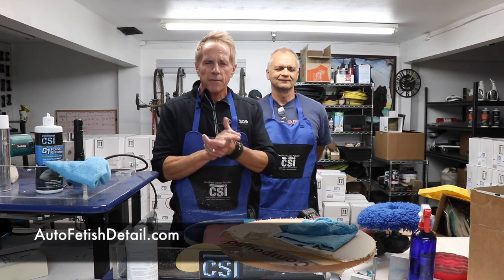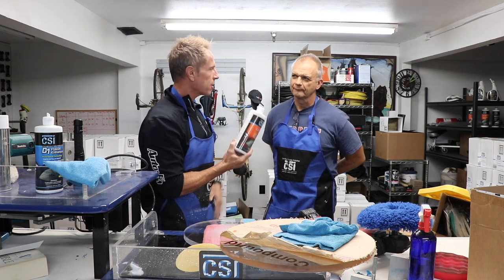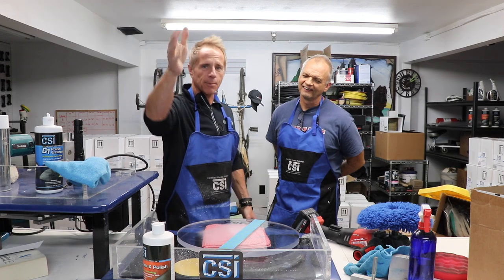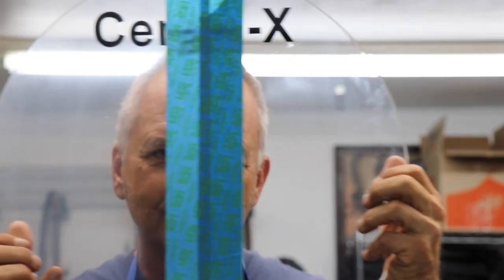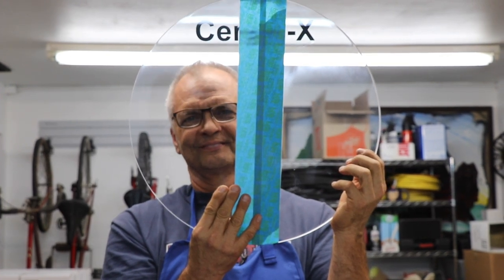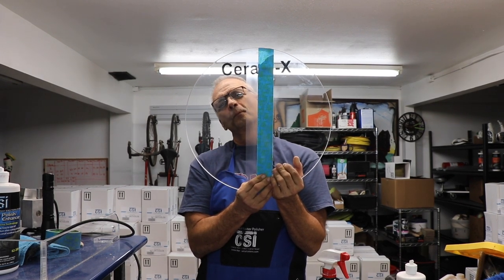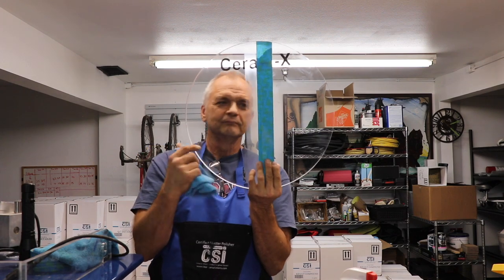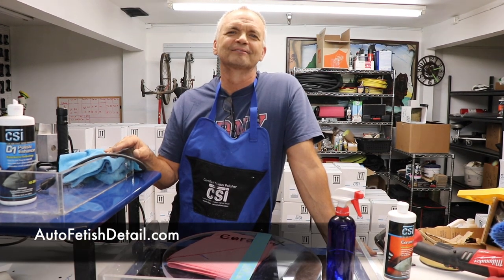Car polishing: Optical Clarity with a Single Product Polish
Car Polishing is a world full of hype, endless opinions, from endless so-called experts. While the industry likes to use the term of achieving optical clarity, how many car polish companies will actually teach what this means, and how many will actually put their car polish to the test.
Darren is with Tom Horvath, the originator of the TRUE single polish product as they demonstrate in this detailing video how well the Ceram-X performs in the removal of wet sanding marks to a swirl free finish.
When you are looking to buff a car and want to find a truly professional grade performance car polish, CSI Ceram-X is the best car polish and the original single product polish that the industry has now finally decided to embrace. despite the fact that the industry still wants to sell you their additional compounds and polishes.
Tune into this detailing tutorial and see for yourself the amazing results this car polish able to produce. A car polish that can perform like a polishing compound, but is not a compound made with outdated diminishing abrasive technology, and not a product line with countless other types of car polishes and polishing compounds.

Come see us at the 2019 SEMA show at booth # 16027